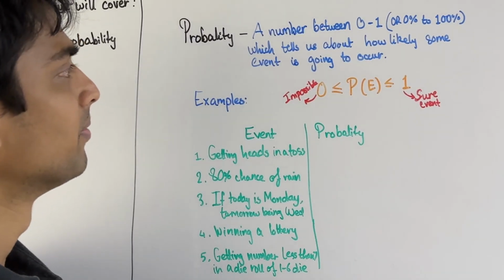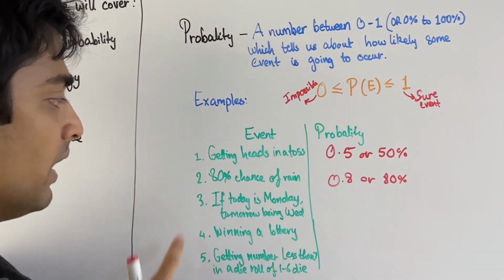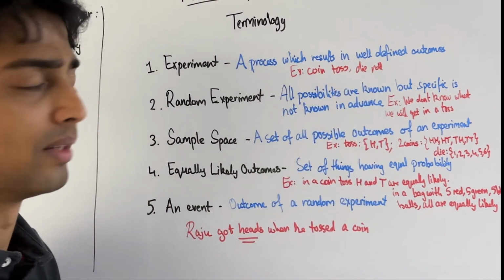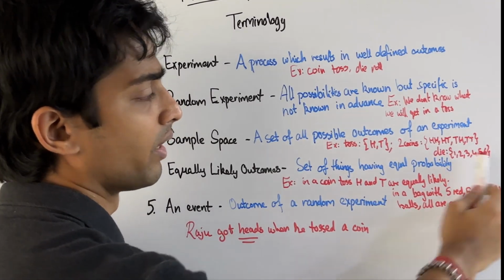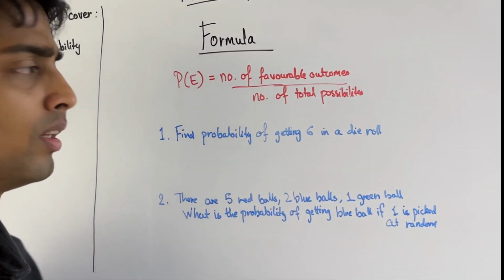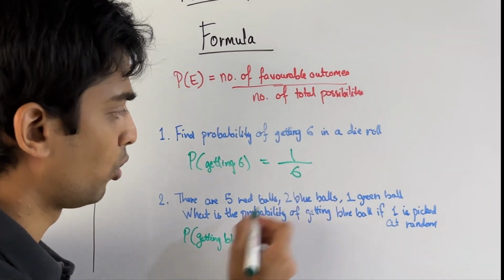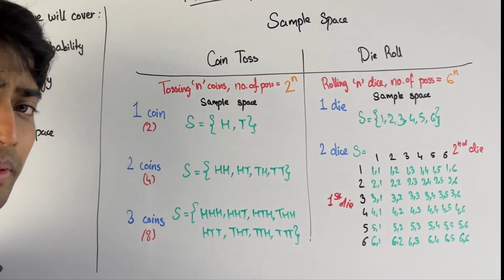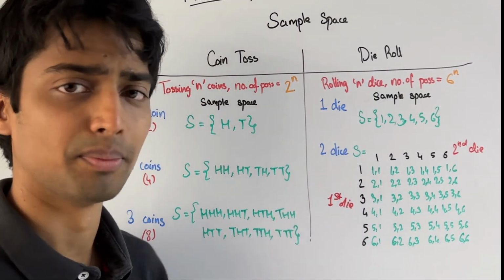Probability FULL Revision in 8 minutes | ICSE 10th boards